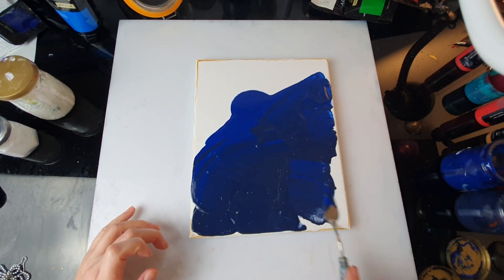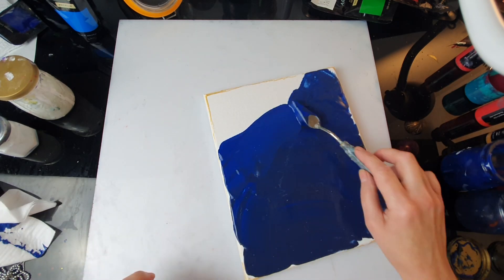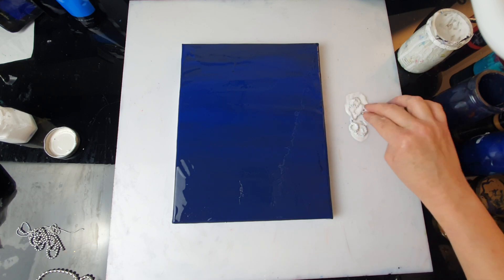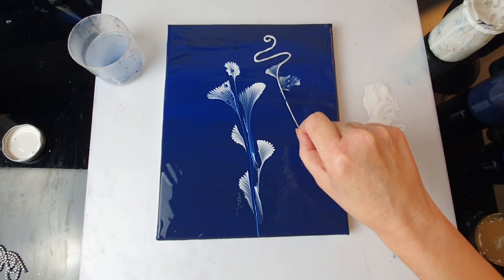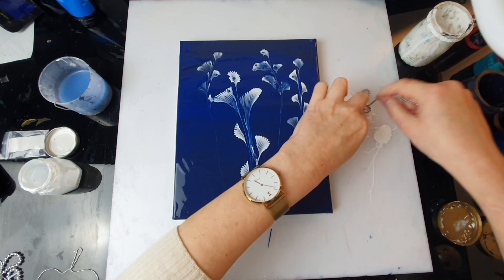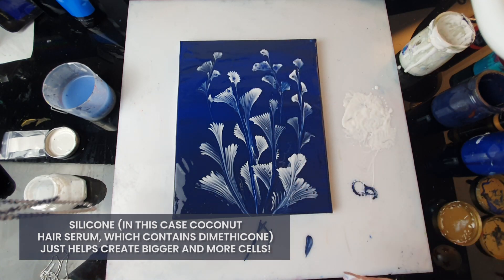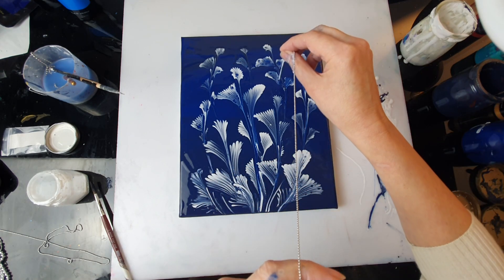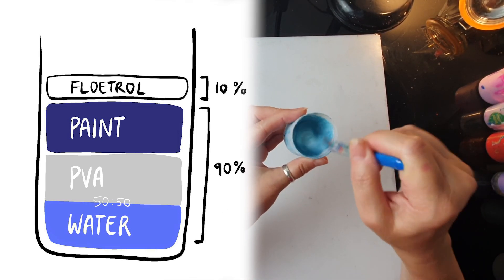QUICK & FUN Chain Pull Tutorial -Testing Three Different Sizes! | ABcreative Acrylic Pouring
👋 Hello Everyone! In today's Video I am going to be using a variety of chains (all sorts of sizes!) to practice some cute minimal chain pulls! I have seen dozens of people use the same technique and I have no idea who popularised it. I usually use chain pulls as part of more intricate pieces like my fish or jellyfish, but since I got myself some different sized chains I wanted to experiment and try out how the different sized ones work before I use them on some other pieces!

🎨 SPECIFIC PRODUCTS USED IN THIS VIDEO (US):

Ball Chains 3.2mm (Big)
Ball Chains 2mm (Medium)
Ball Chains 1.5mm (Small)
Coconut Oil Serum (Silicone)
PVA Glue
💧RESIN
All Arteza Products (US)
✂️ Ball Chains, Paint Bottles and Other Accessories!

WARNING:
Please make sure to educate yourselves on the dangers and risks of using resin before trying it yourself!

Teaser: (00:00)
Intro: (00:18)
Paint Colours Used: (00:44)
Painting the Background: (01:04)
Starting the Chain Pulls!: (02:50)
Tiny Chain - Surprising Results!: (04:00)
BIG CHAIN!: (06:25)
The Finished Piece: (09:26)
Paint Mixing Explained with Diagrams!: (10:12)